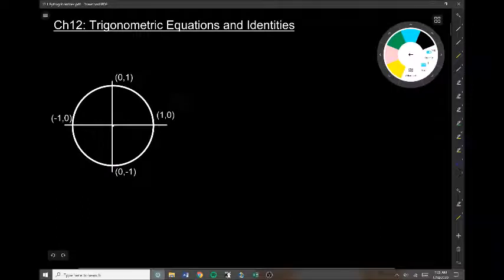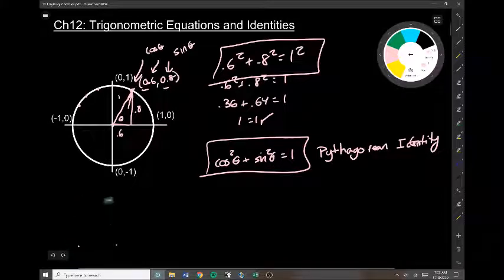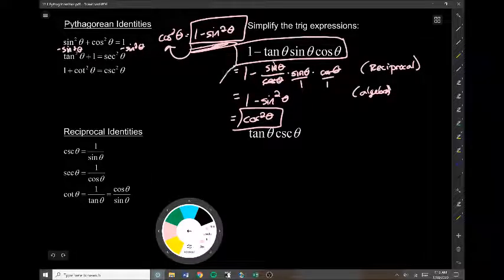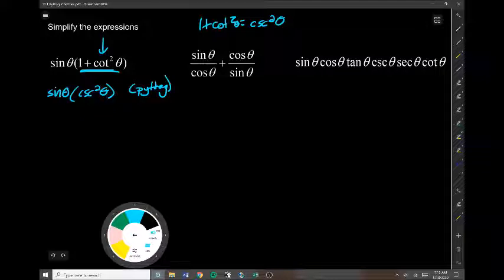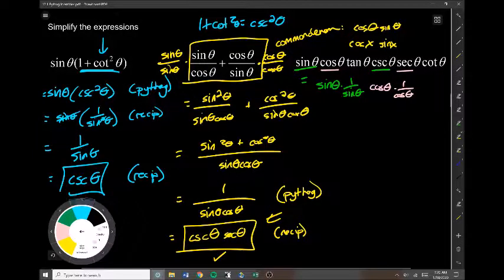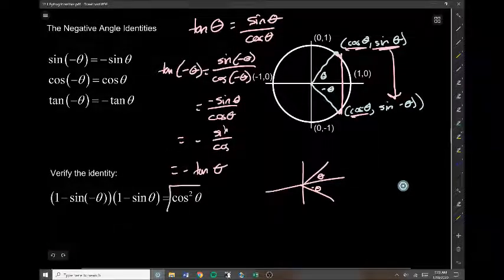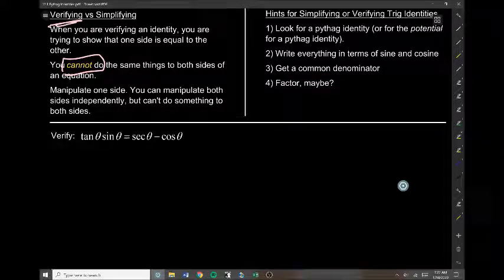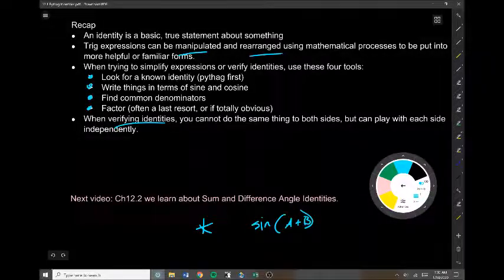How to Work with Pythag Identities -- Measured Math Ch12.1 Algerbra 2 Trigonometry